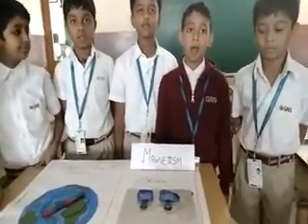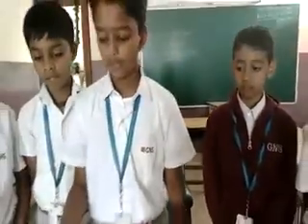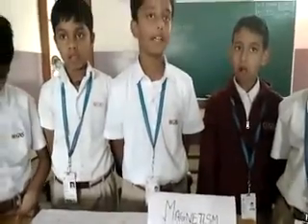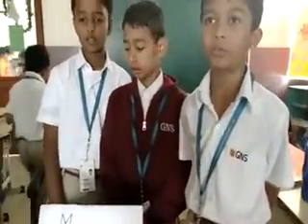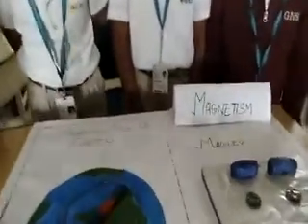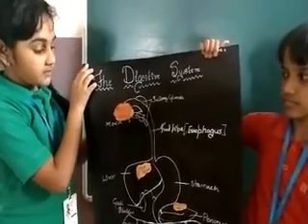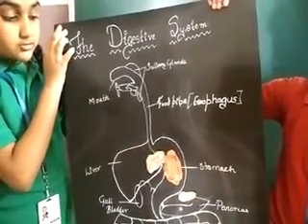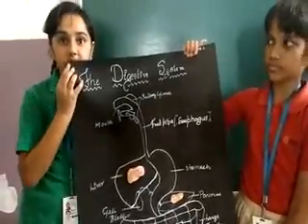Gopalan National School - Science Exhibition